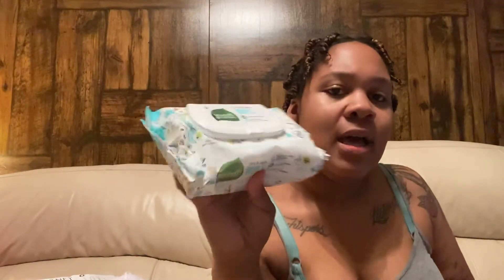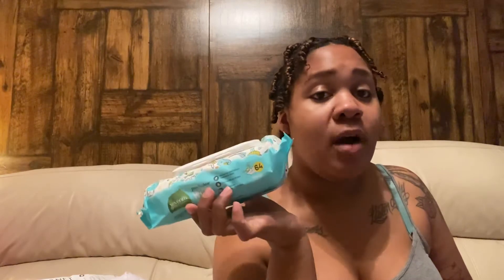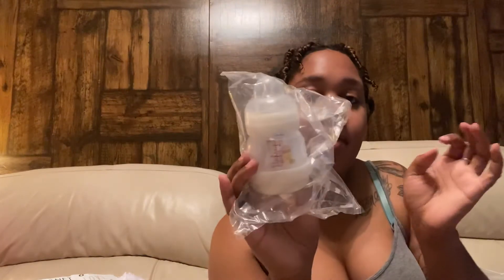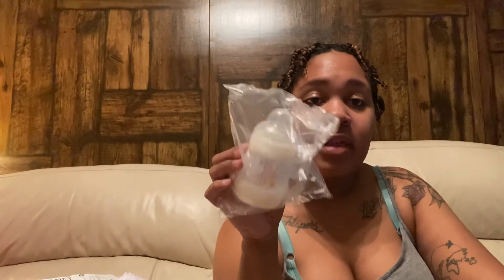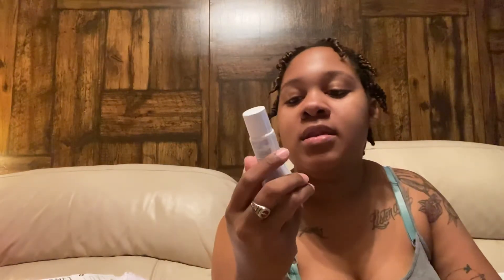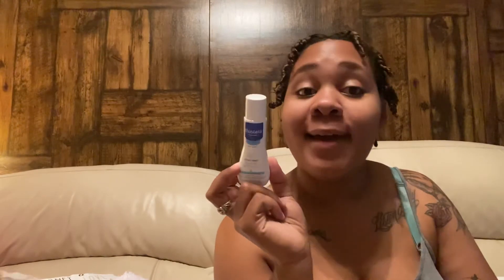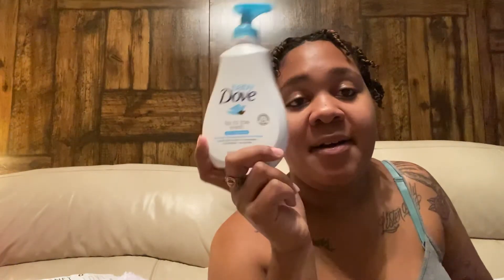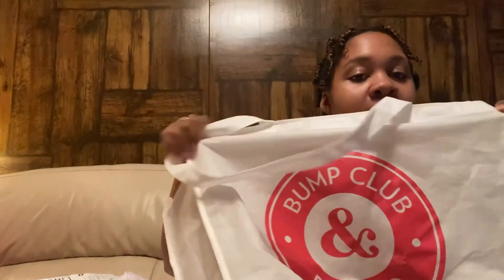Bump Club & Beyond Free Baby Stuff | & Meet My Baby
Send baby girl a gift here💕